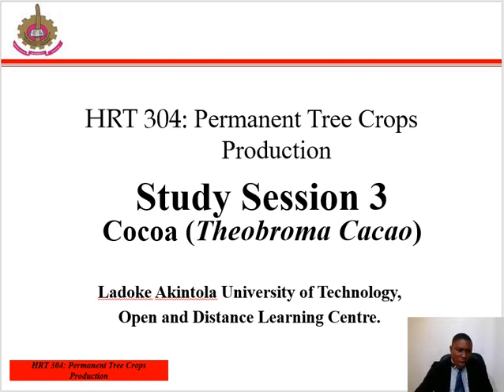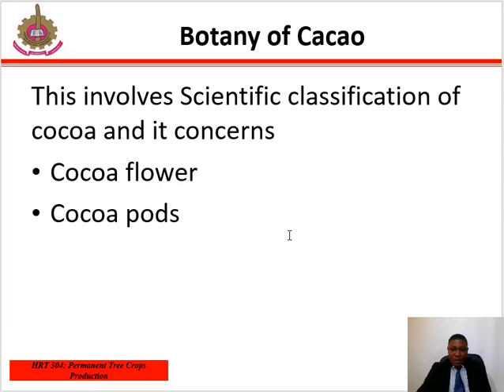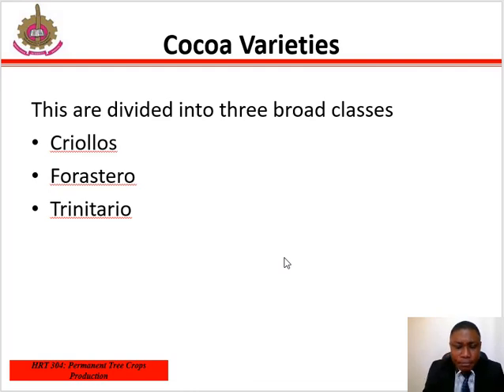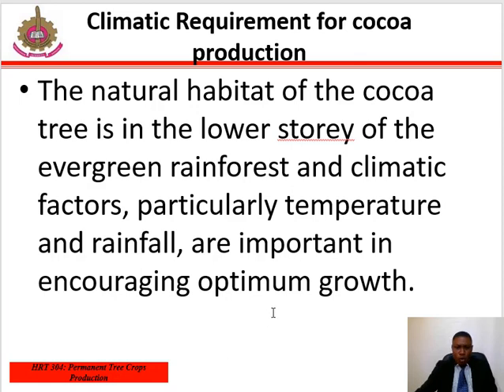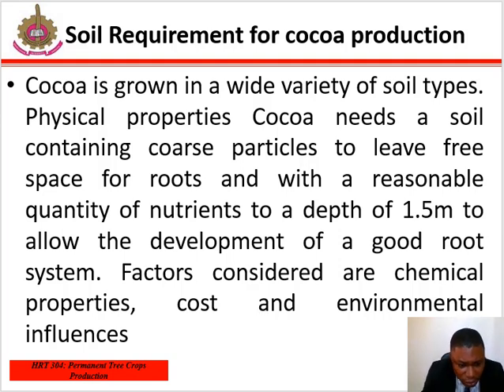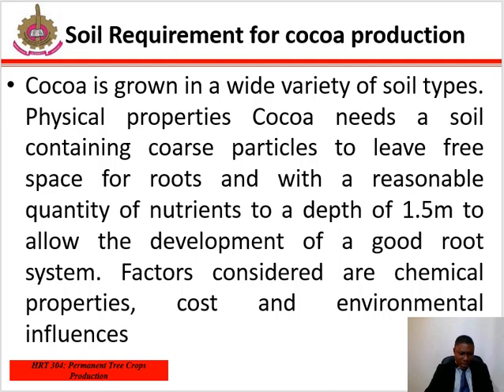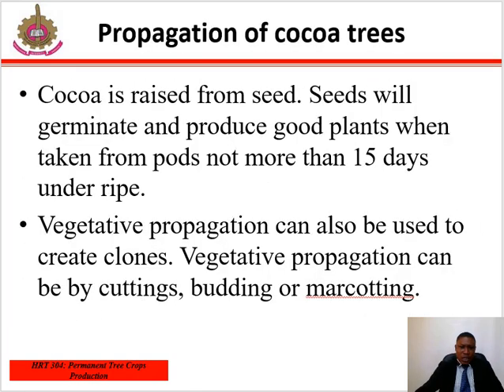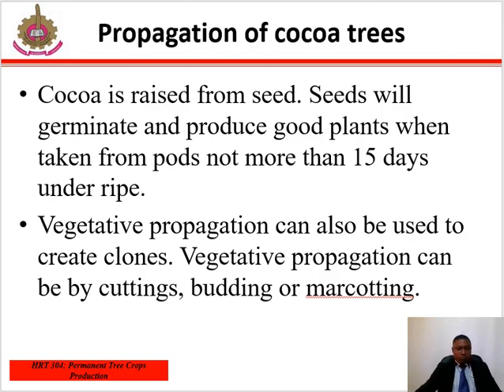HRT 304 STUDY SESSION 3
HRT 304 - PERMANENT TREE CROPS PRODUCTION